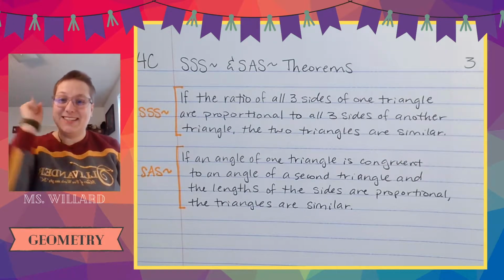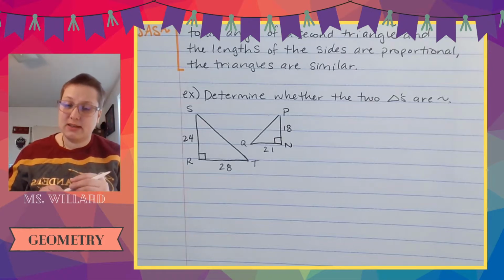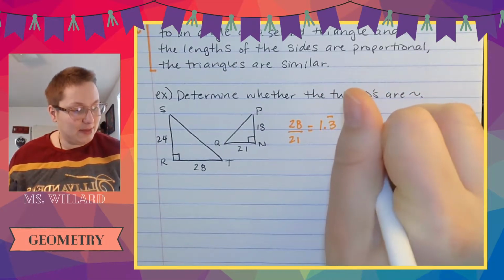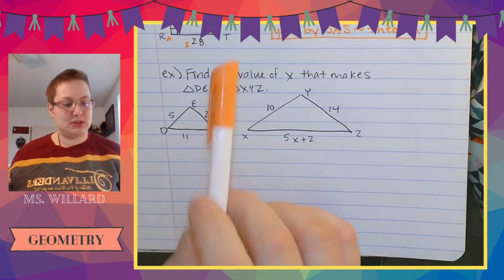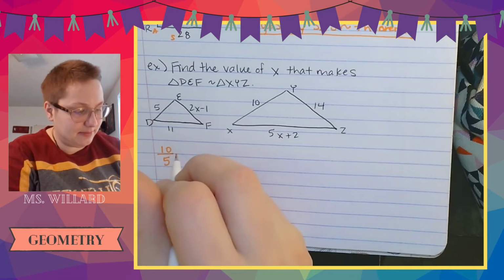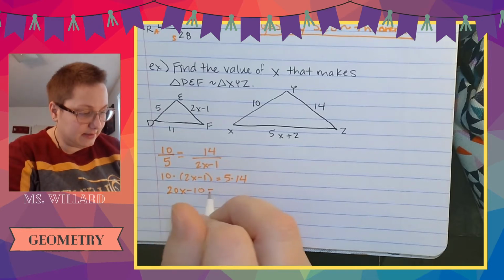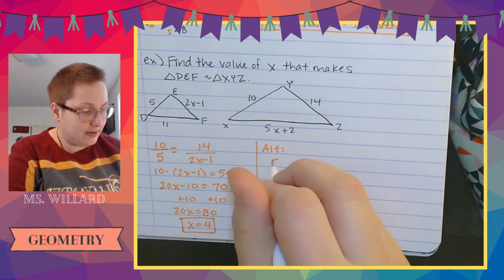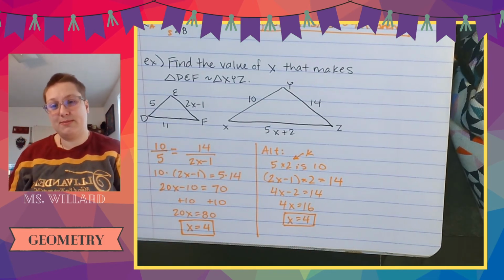Geo 4C | SSS~ and SAS~ Theorems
We define and use the side side side similarity and side angle side similarity theorems